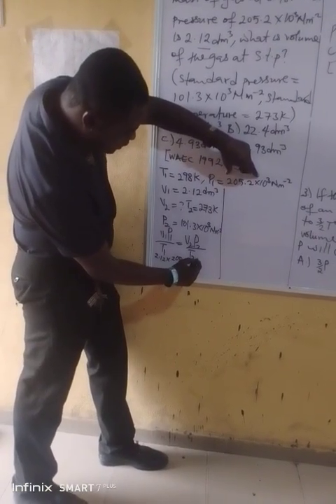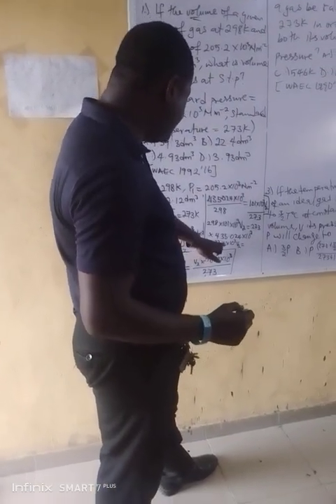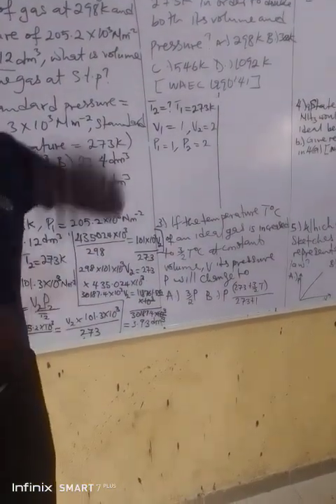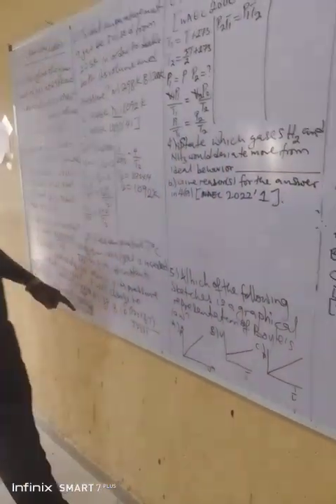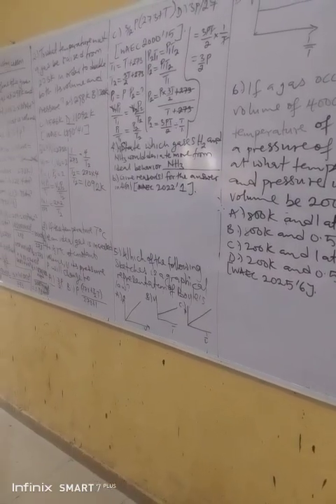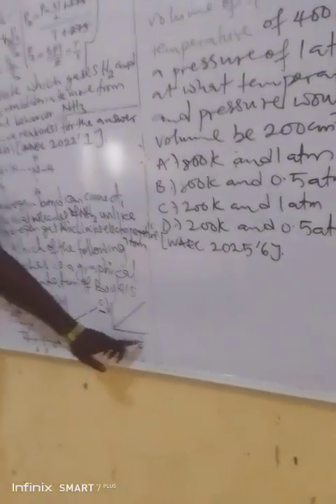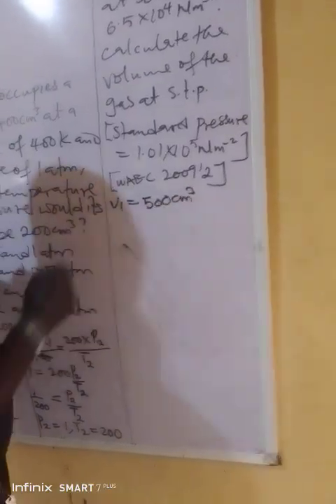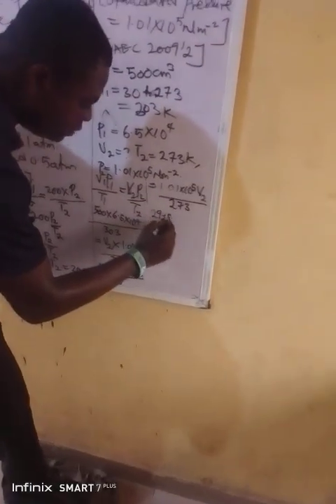Gas Laws WAEC PAST QUESTIONS